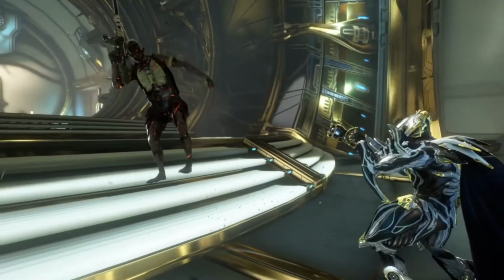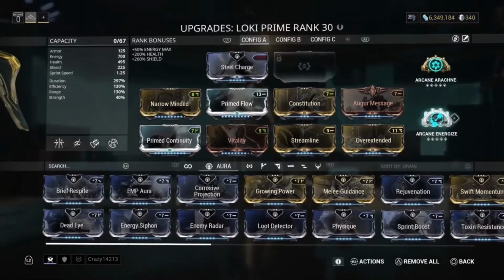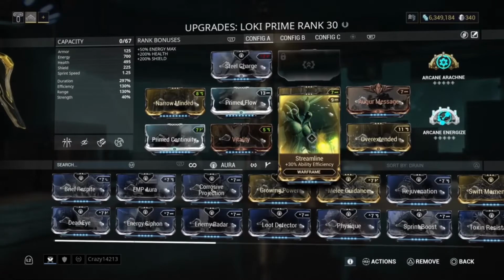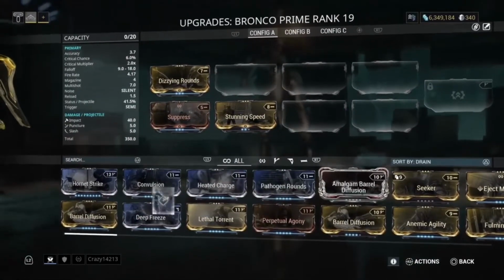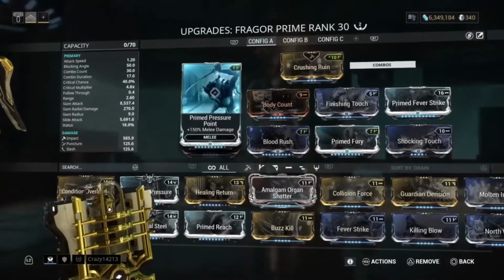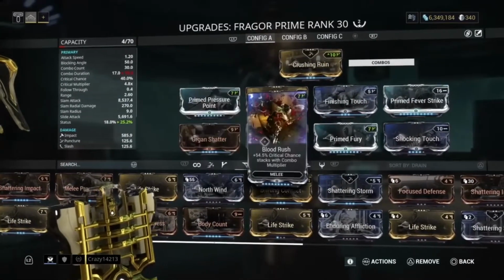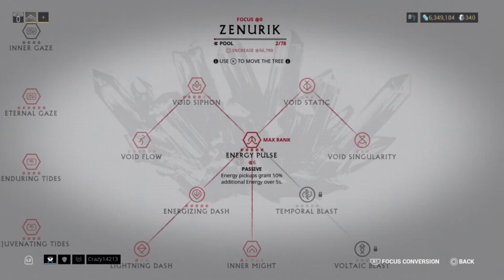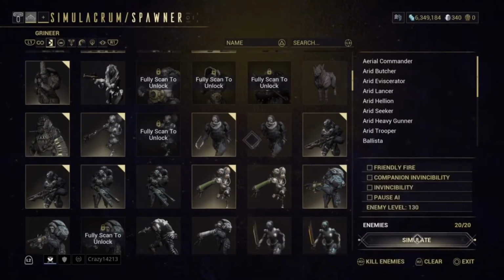Warframe steel path build